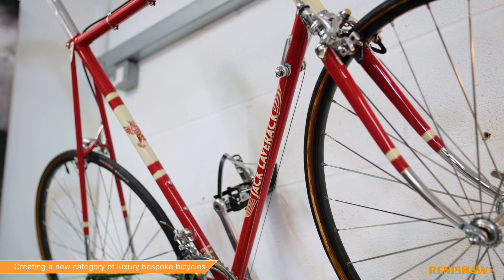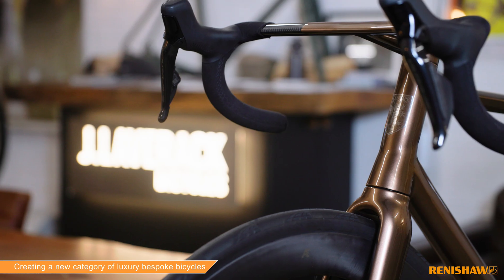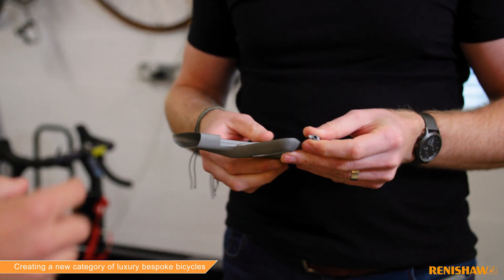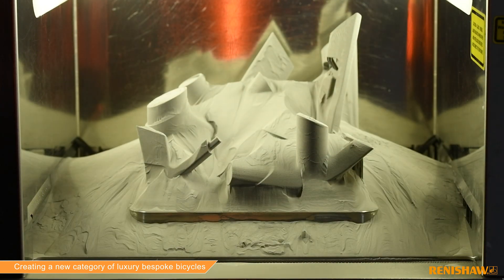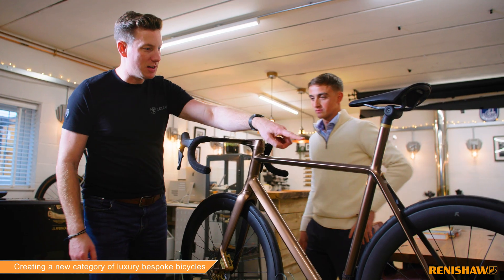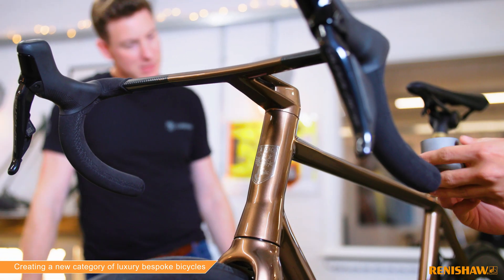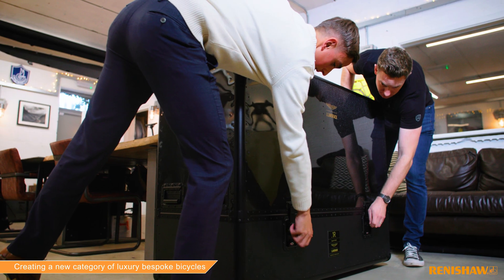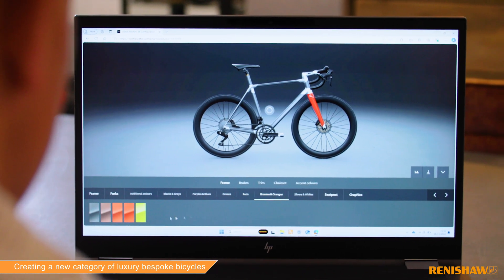Creating “the world’s most beautiful bicycle” with additive manufacturing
Renishaw has collaborated with J.Laverack Bicycles on the development of a luxury bespoke bike. Together, the companies have developed bespoke titanium lugs and components which pair to corresponding carbon fibre parts to create a first-of-its-kind road bike, the J.Laverack Aston Martin .1R.

Described as the world's most bespoke, most advanced and most meticulously engineered road bike, it features titanium components made on Renishaw's RenAM 500Q metal additive manufacturing (AM) system.